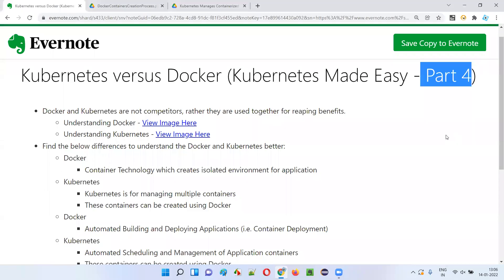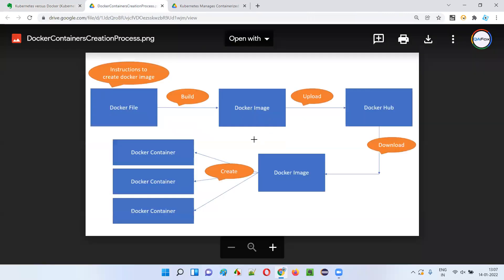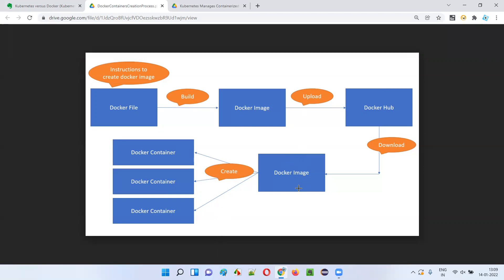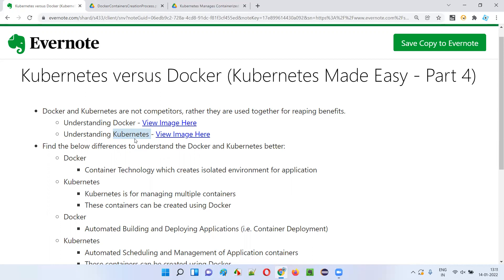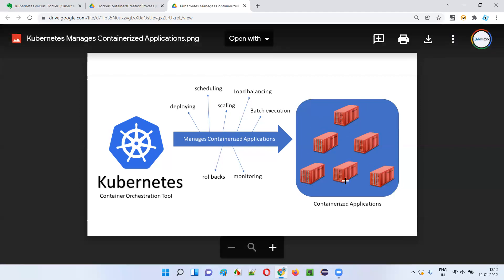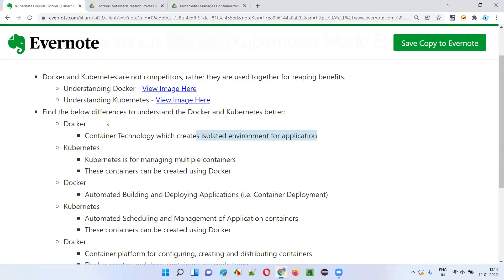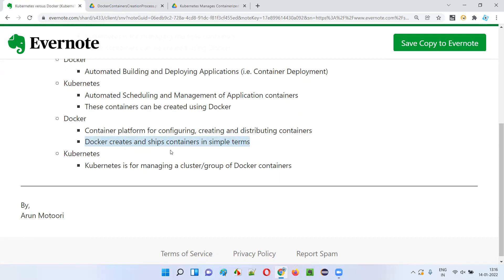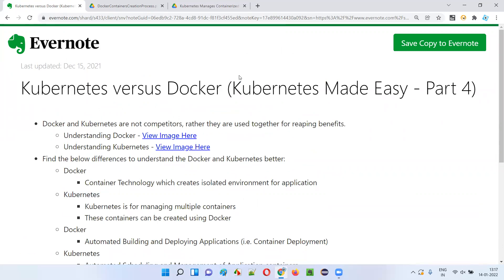Kubernetes versus Docker (Kubernetes Made Easy - Part 4)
In this session, I have explained the differences between Docker and Kubernetes in a detailed manner.

The below topics are covered in this session:

- Are Docker and Kubernetes competitors ?
- How can Docker and Kubernetes can be used together for more benefits?
- What is a Docker?
- What is a Container?
- How to create containers using Docker?
- How Kubernetes manages these group of containers created by Docker on Server Machines?